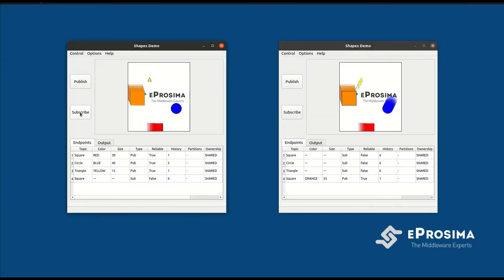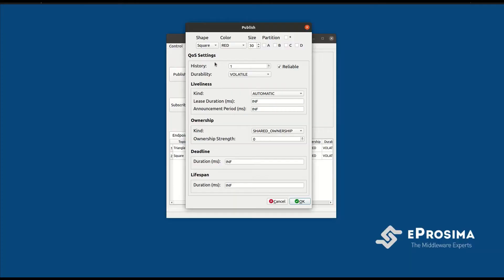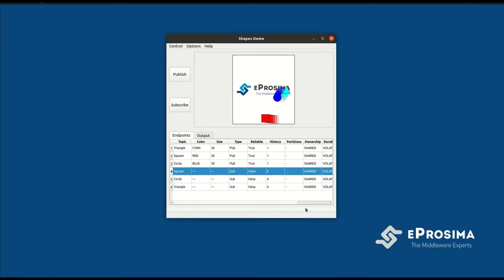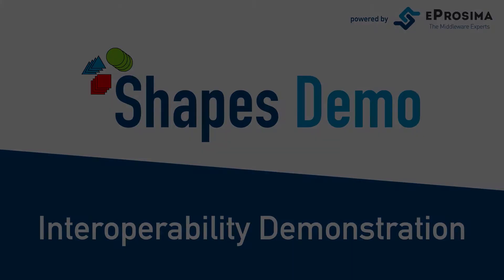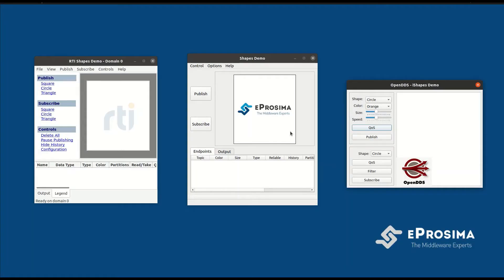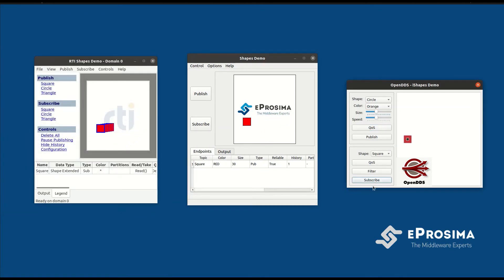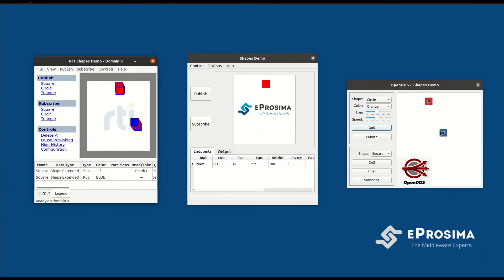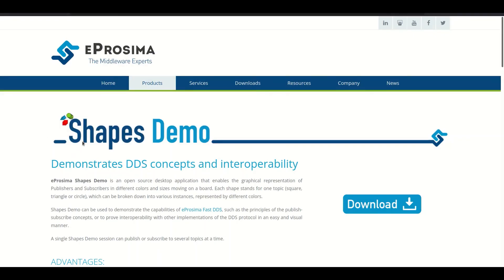eProsima Shapes Demo with Fast DDS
eProsima Shapes Demo is an open source desktop application that enables the graphical representation of Publisher and Subscribers of eProsima Fast DDS.

eProsima Fast DDS is the most complete open source DDS implementation. This high performance  communicating middleware shares data in distributed systems using a decoupled model based on Publishers, Subscribers and Data Topics.

eProsima Fast DDS is compliant with the OMG standard DDS 1.4 and RTPS 2.2, and interoperable with the main implementations available, such as: RTI Connext DDS, OpenDDS.

This video demonstrates how to use eProsima Shapes Demo in order to:
- Demonstrate the capabilities of eProsima Fast DDS
- Prove interoperability with other DDS implementations